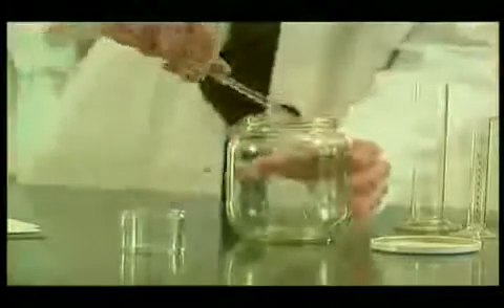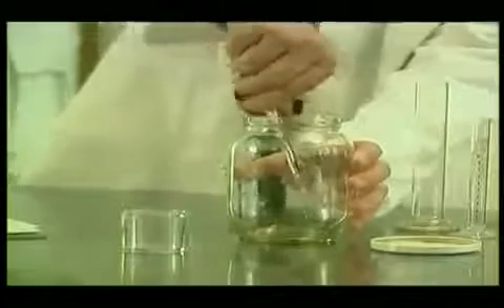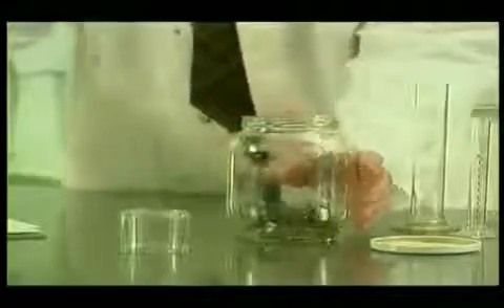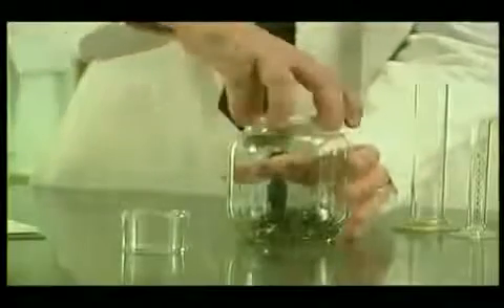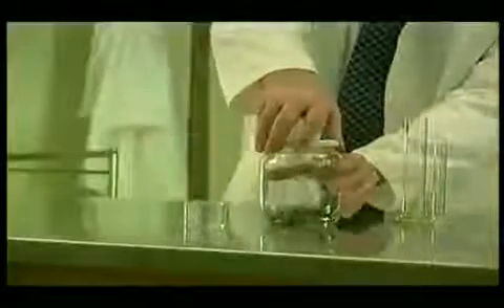fleas and bank